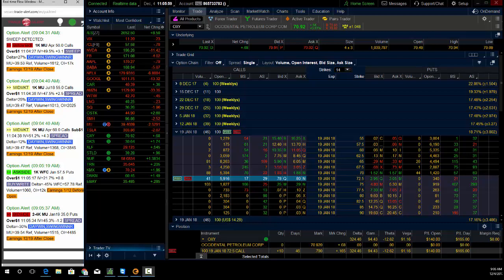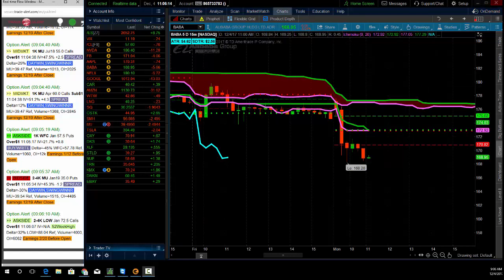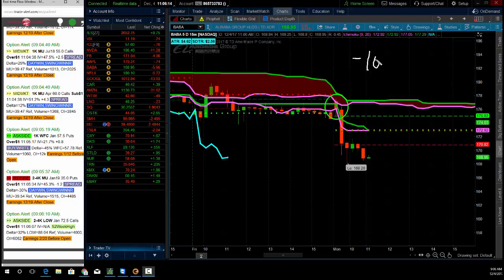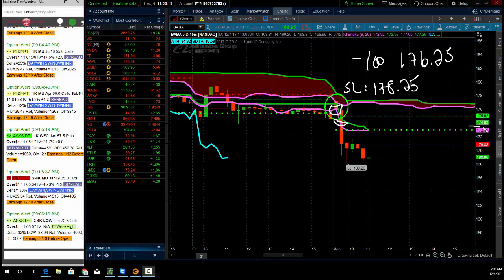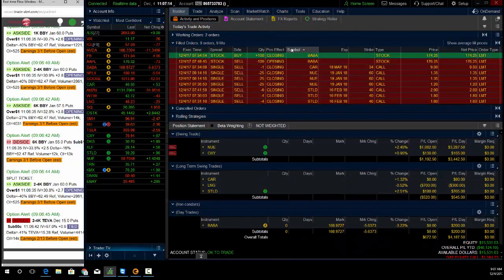12 4 2017 How I Made $200 Profits in 6 mins in BABA